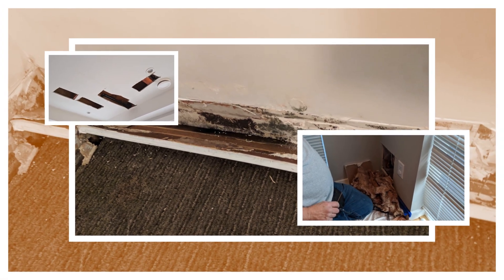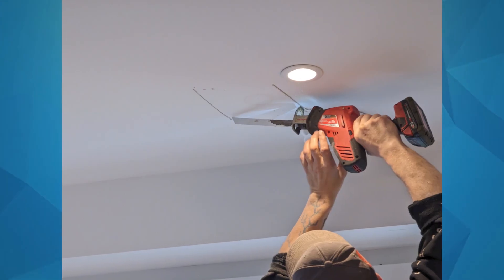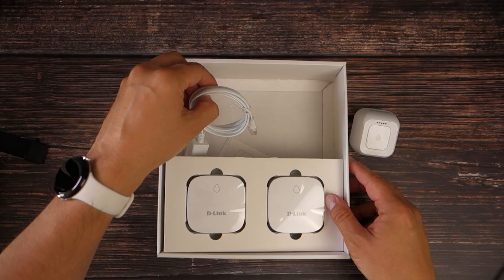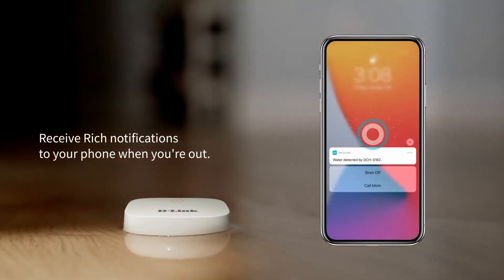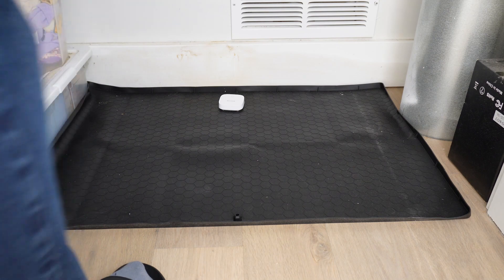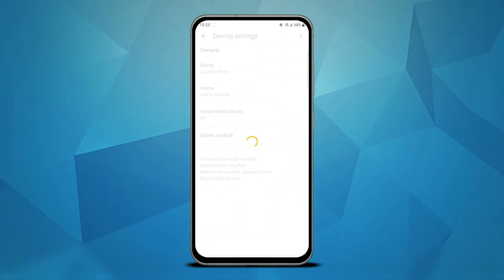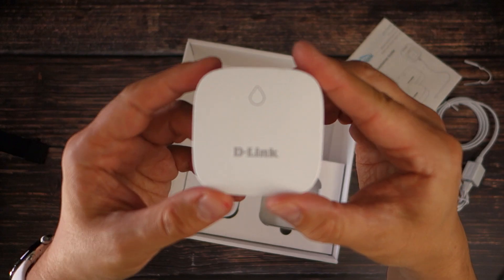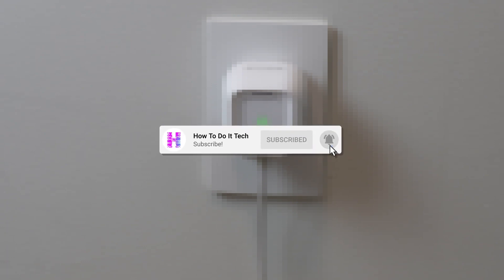D-Link Water Sensor Kit: Water Leak Warning System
We’ve had the worst luck with plumbing leaking over the years, culminating in two leaks in our current home in quick succession. One of which was pretty extensive, requiring major repairs.

I finally decided we needed to get ahead of any future problems with the help of technology and bought the D-Link Water Leak Sensor kit.

In this video I go over the technology, set-up, and performance of the kit for detecting and alerting you to leaks in your home.

00:00 - D-Link Water Sensor Kit Introduction
02:14 - D-Link Water Sensor Kit Unboxing
03:03 - D-Link Water Sensor Kit Features
03:41 - D-Link Water Sensor Kit Installation
05:26 - Google Home & Google Assistant integration with the D-Link Water Sensor Kit
06:48 - Final thoughts about the D-Link Water Sensor Kit

Buy the D-Link DCH-S1621KT Wi-Fi Water Leak Sensor and Alarm Starter Kit